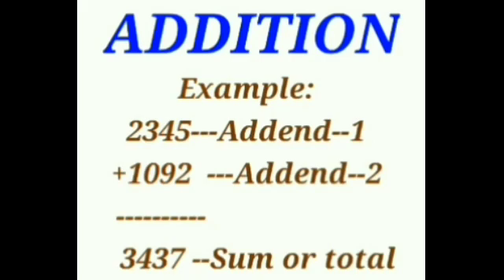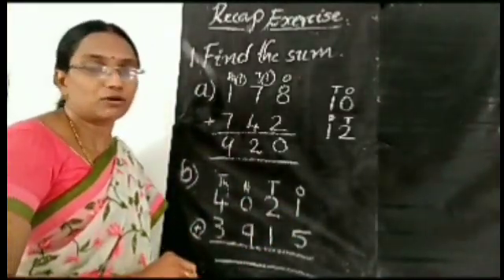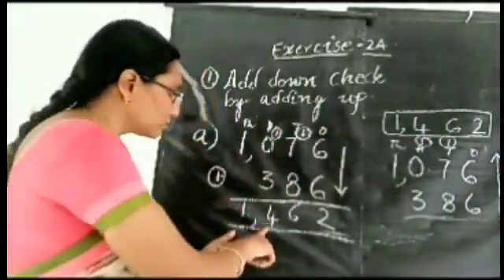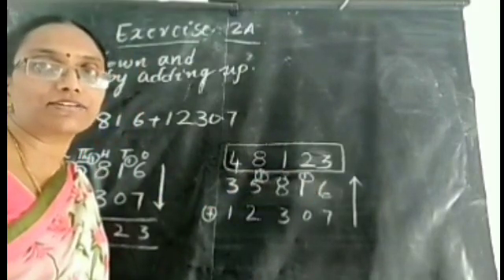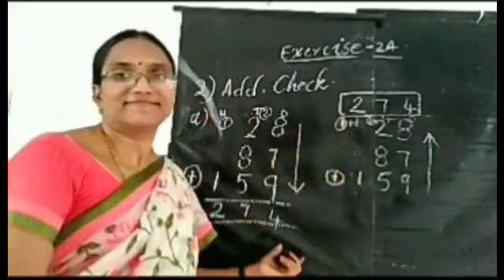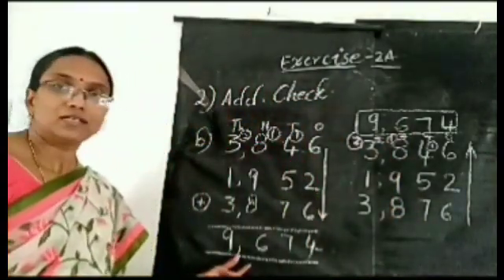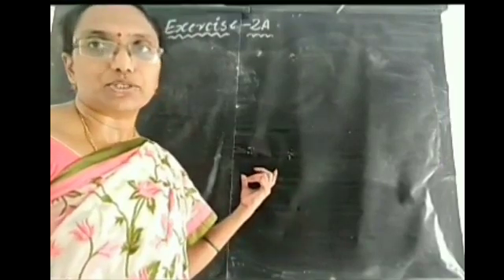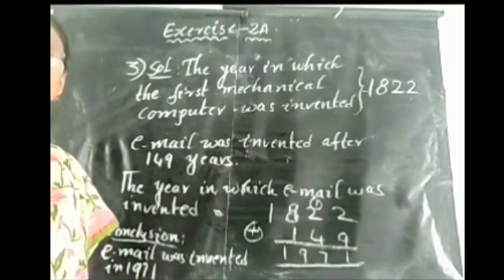Class 4, Chapter 2 , Addition & Subtraction (Period 1